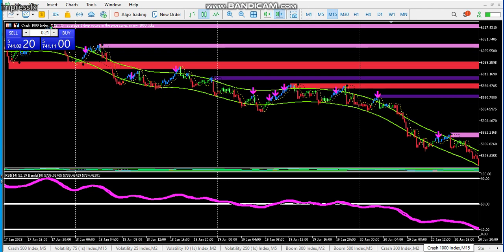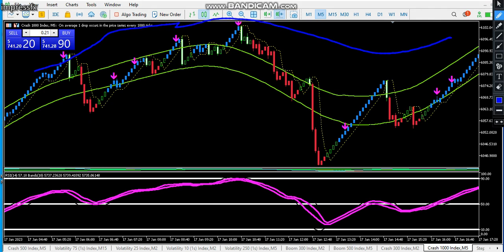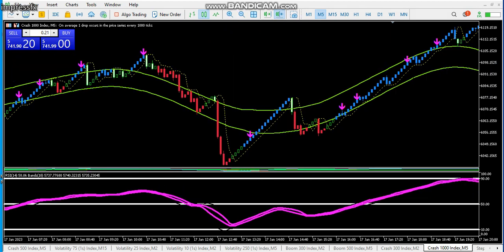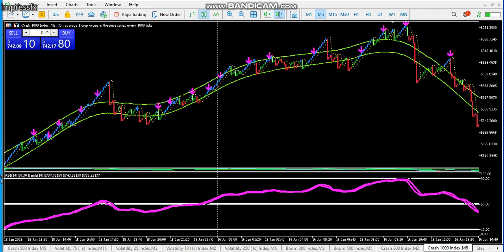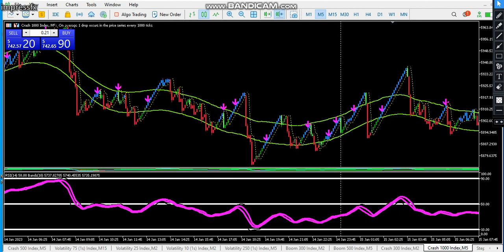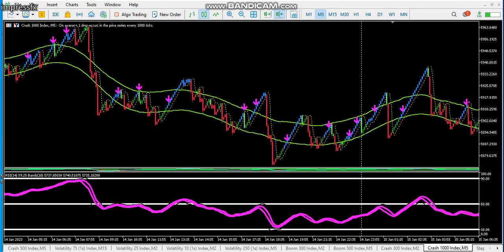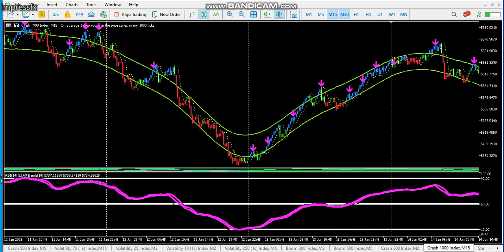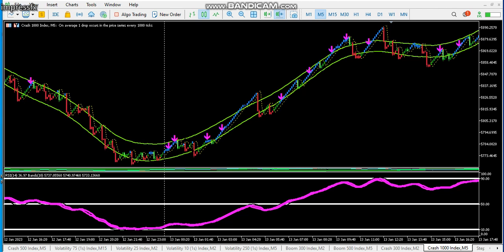how to use the spike trend harvester indicator pt2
how to use the spike trend harvester indicator

using this system will make u money both on demo and live account..

you can catch multiple spikes..